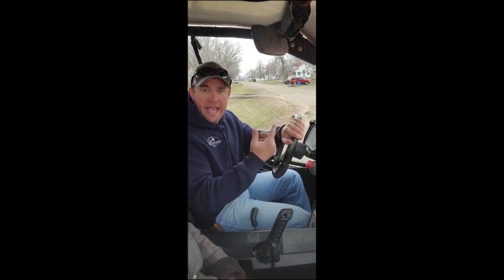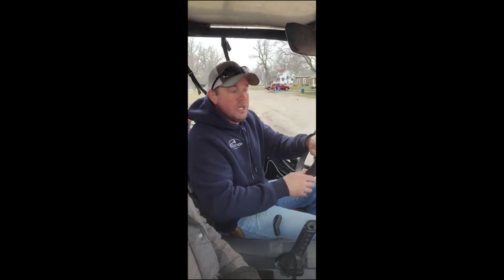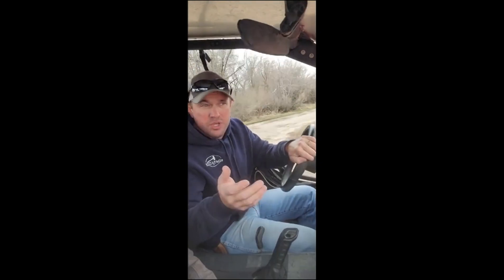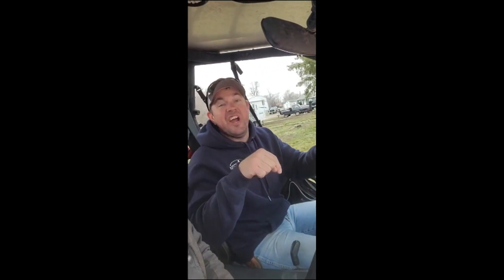2015 CAN-AM MAVERICK MAX X RS 1000R DPS For Sale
2015 Can-Am 1000 Maverick Max XRS.
Model: 7DFE.
3,342 miles.
Tons of add-on's.
Includes front mount Terra 45 winch.
Aftermarket front and rear light bars.
Has front and rear A-arm Stainless Steel skid plates.
Has Stainless Steel roof top.
Partial front windshield.
5-point harness for all 4 passengers.
Lots of power.
Starts, runs, and drives great.
Has upgraded rims and tires.
New rubber all around.
Automatic transmission.
Push button 4wd.
Has sport and eco mode.
Bose aftermarket Blu-tooth stereo system.